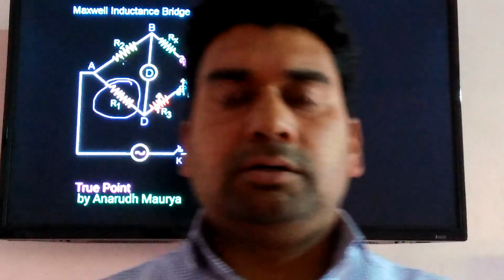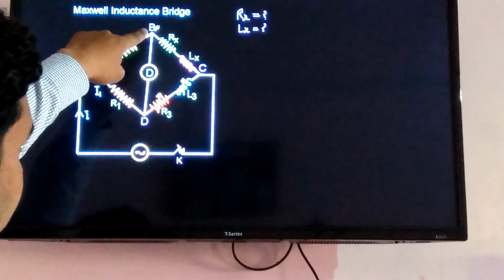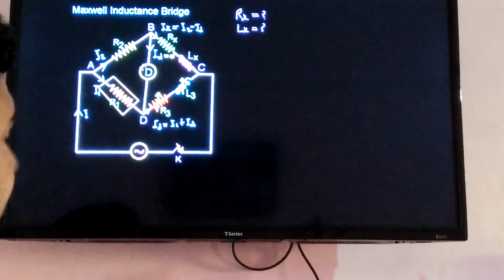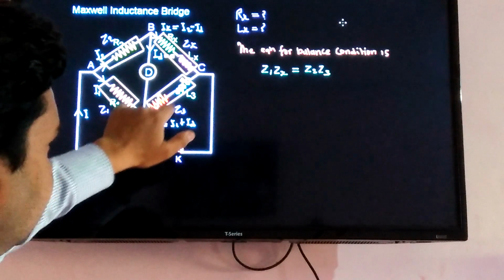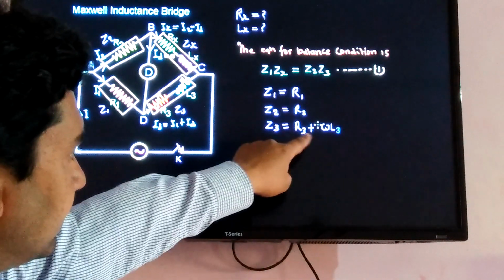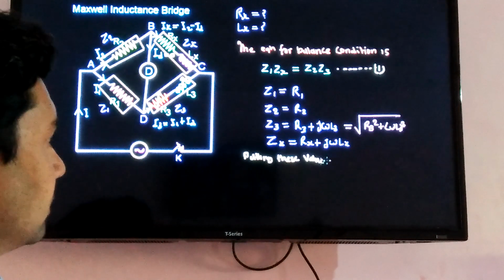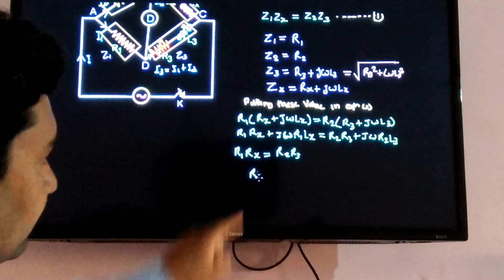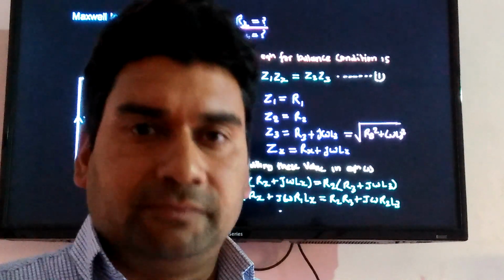😀maxwell inductance bridge for measurement of inductance